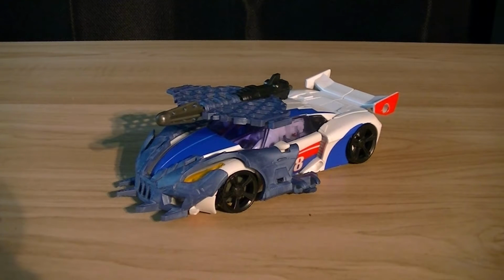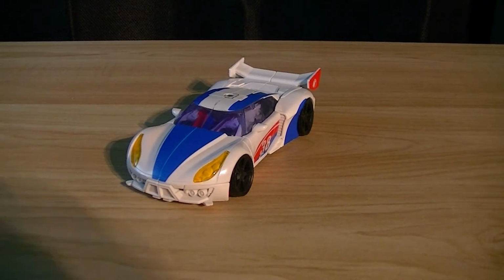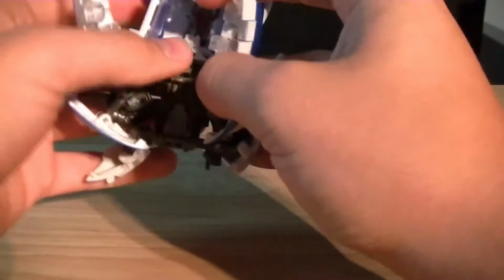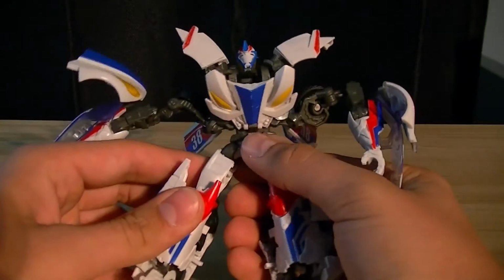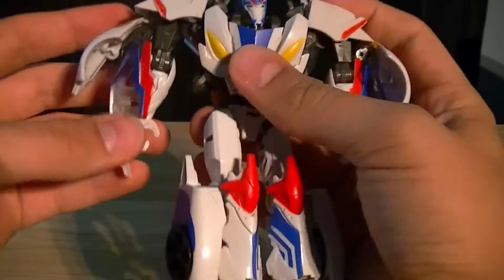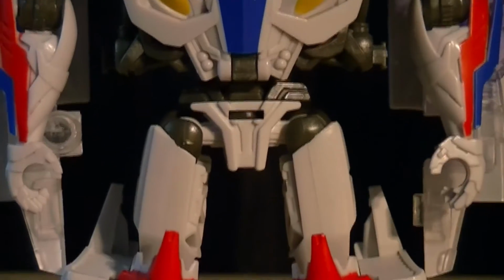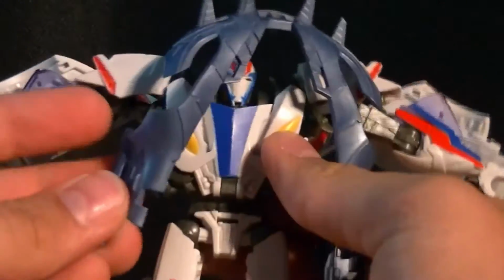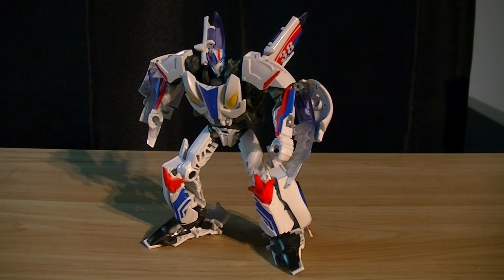Transformers: Beast Hunters Smokescreen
Got this guy through a trade, not sure how I feel about him.  Let us analyze!